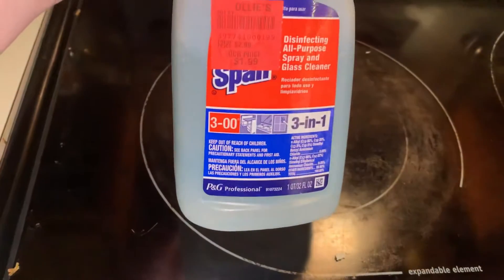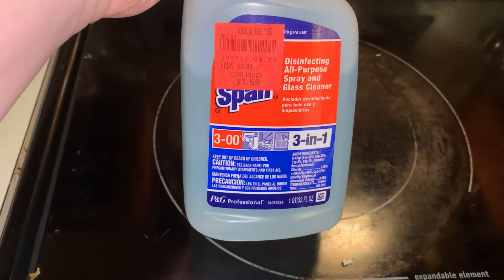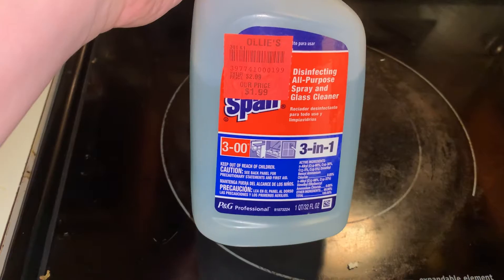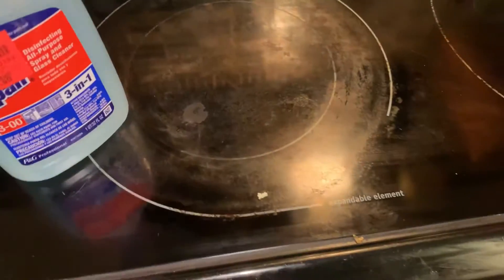Spic and span cleaner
This is a spic and span disinfecting cleaner that I got from ￼ Ollies I like this product I really truly do I think it is a really good product and as you can see it gets my Glass top stove really clean￼.

Paw.com

Pets and friends

Pretty garden

Pretty litter